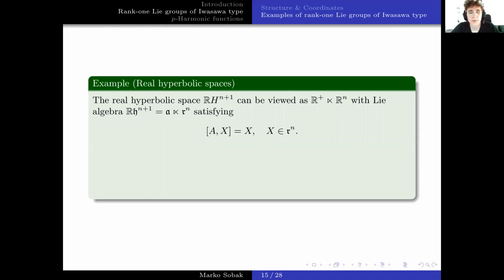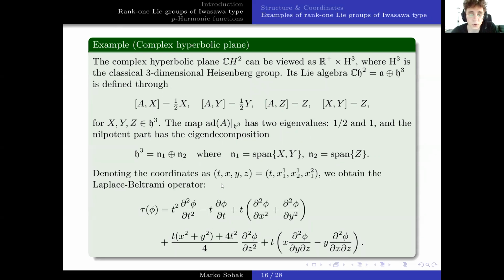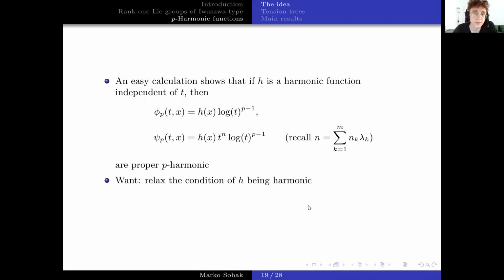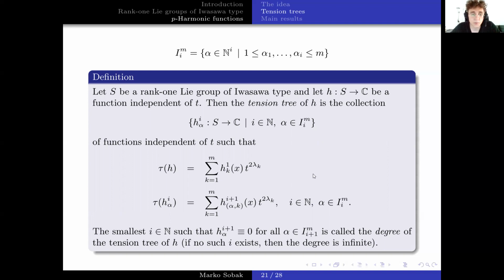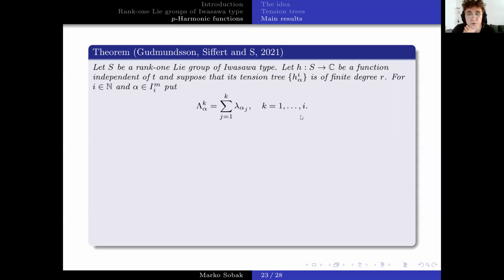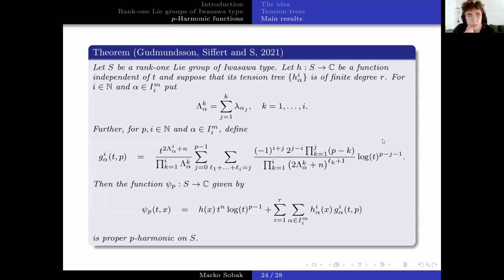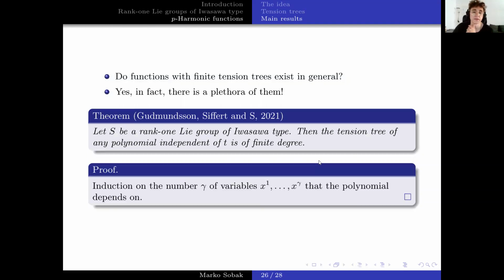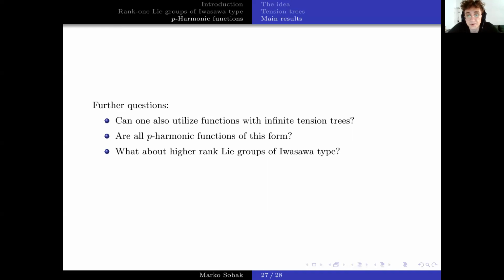[3rd GAF] Marko Sobak 02 p-Harmonic functions on rank-one Lie groups of Iwasawa type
p-Harmonic functions on rank-one Lie groups of Iwasawa type